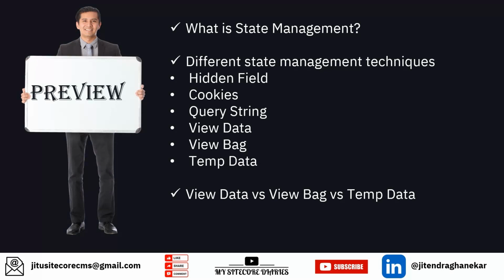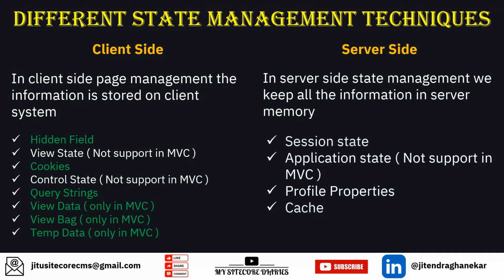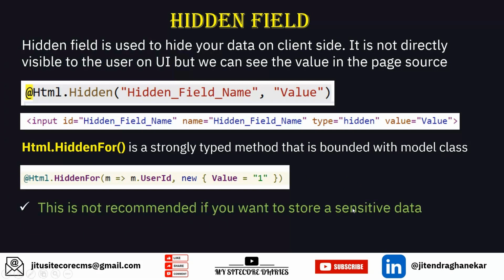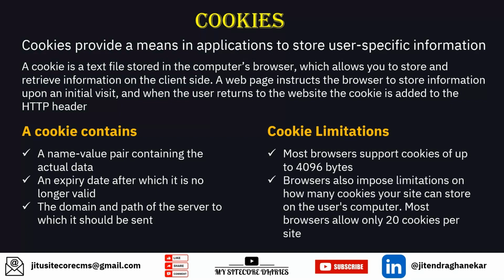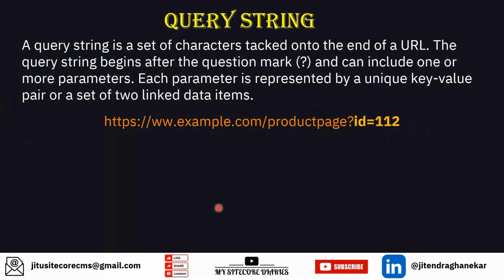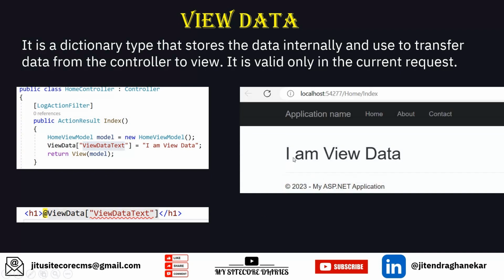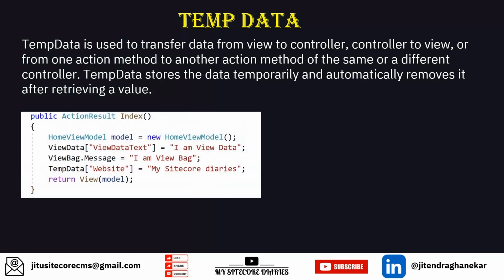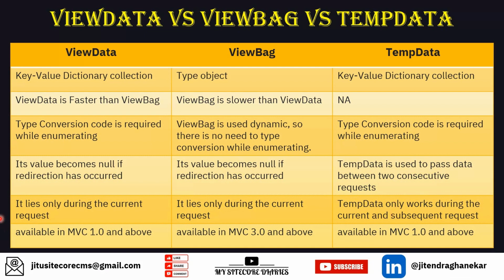ASP.NET MVC State Management : Client Side State Management | ViewBag vs ViewData vs TempData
What is MVC state management?
How to maintain states in MVC?
Is MVC stateful?
What are the different types of state management?
What is client side state management techniques in MVC?
What are the advantages of client-side state management?
What is the difference between client-side and server-side validation in MVC?
What is a hidden field?
What is the hidden field value?
What is hidden field in MVC?
How to create hidden field in MVC?
What is a cookie on the Internet?
Why is cookies used?
What is a query string in asp net?
What is a query string?
How to get the query string in C#?
What is cookies in C#?
What is ViewBag and ViewData?
What is the use of ViewData?
What is the difference between ViewBag and ViewData and TempData?
What is ViewState vs ViewBag?
Which is better ViewBag or ViewData?
What is a ViewBag?
What is a view bag?
Why ViewBag is used in MVC?
What is the difference between ViewBag and ViewData?
Which is faster ViewData or view bag?
What is the use of TempData?
What is the difference between ViewBag and TempData?

This Video Series is for you if you are looking for

In this video, we'll be exploring the Model-View-Controller (MVC) architecture in .NET. If you're new to MVC, it can seem a bit overwhelming, but don't worry - I'll walk you through it step by step.

We'll start by covering the basics of MVC, including what it is and why it's important. Then, we'll dive into how to implement it in .NET, including setting up your project, creating models, views, and controllers, and understanding the flow of data.

Whether you're a beginner or an experienced developer, this video series will give you a solid foundation in MVC with .NET. So sit back, relax, and let's get started!